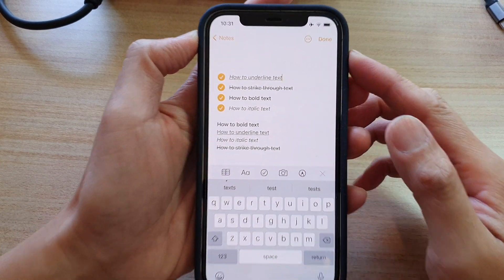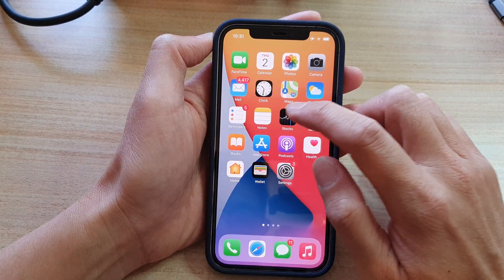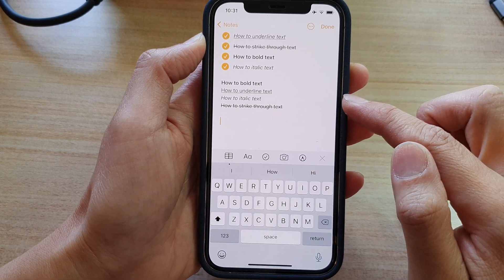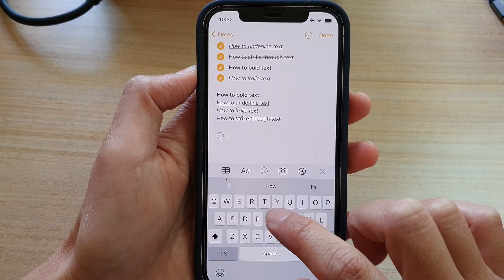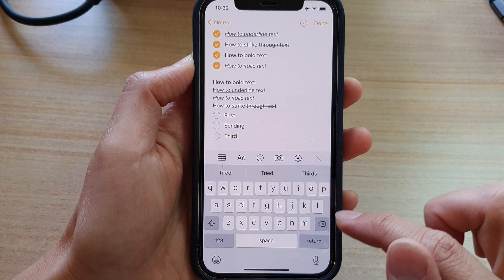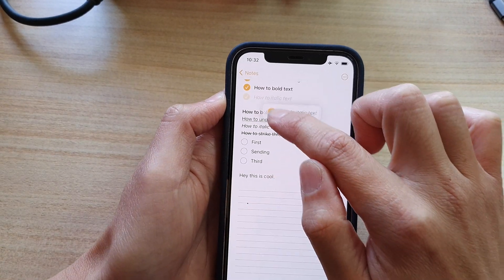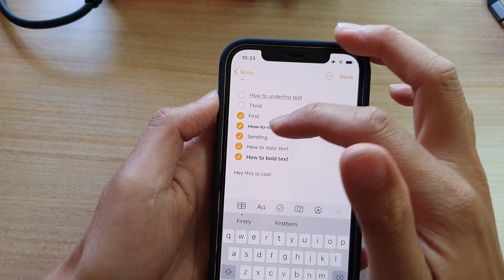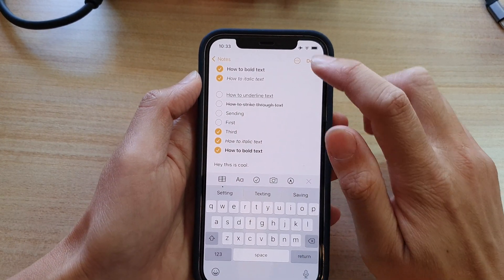iPhone 12: How to Insert Checklist/Checkmark In Notes App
Learn how you can insert a checklist/checkmark in the Notes app on iPhone 12 / iPhone 12 Pro.